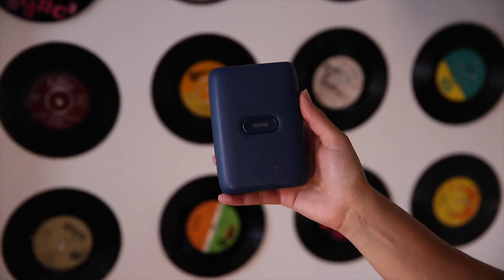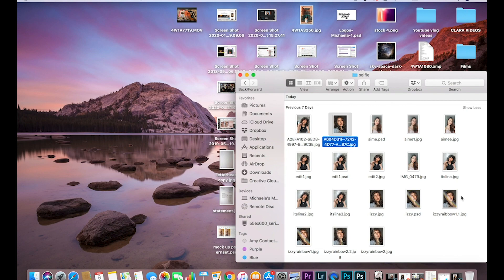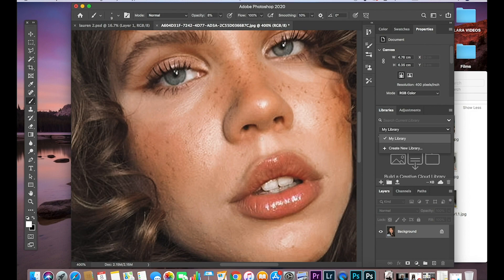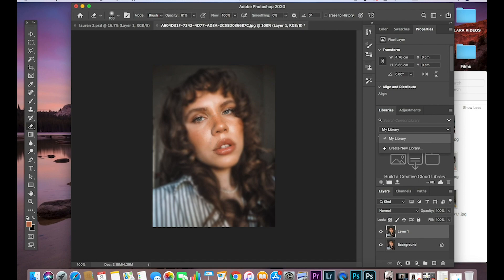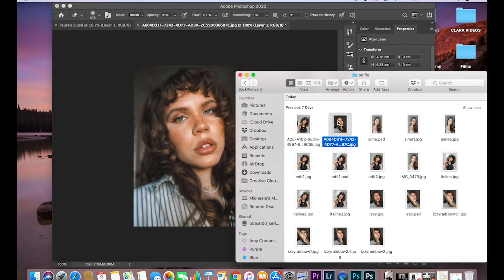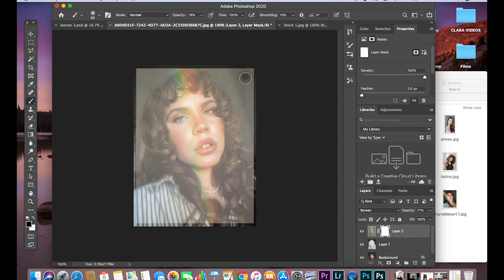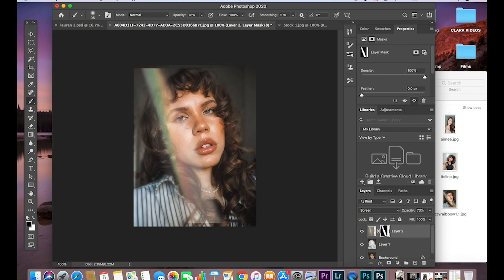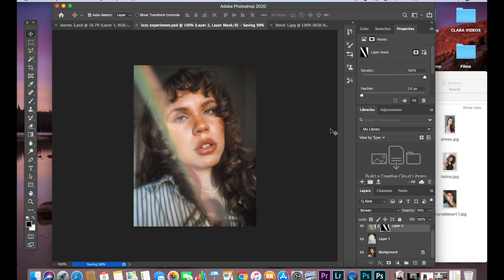EDITING YOUR SELF ISOLATION SELFIES! HOW TO ADD RAINBOWS ON YOUR PHOTOS | PHOTOSHOP TUTORIAL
Hi Everyone,

In this Photoshop tutorial, I'll be showing you how to quickly retouch portraits and how to add cool effects, such as rainbows onto your images! I was inspired by the photographer Adam Brazier to edit your self-isolation selfies, as I know we are all trying to stay creative and make content during this time!

My Gear:
Insatx printer